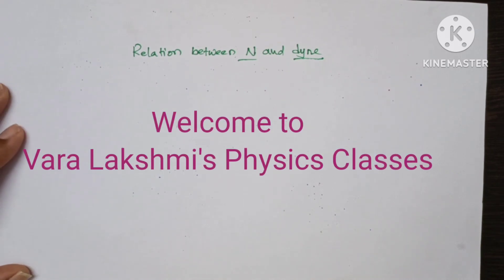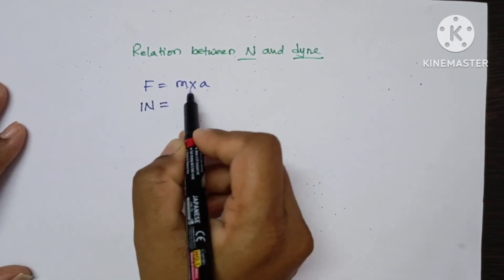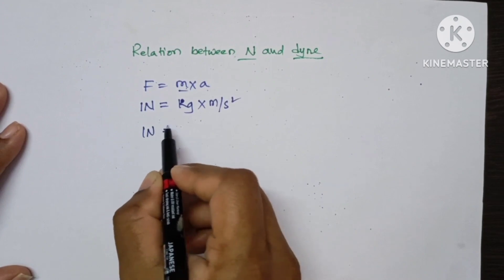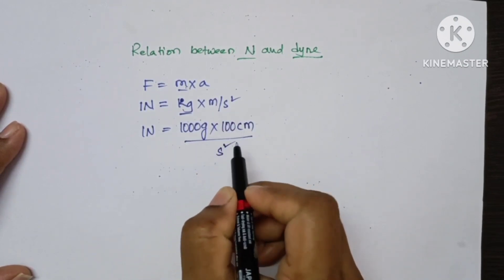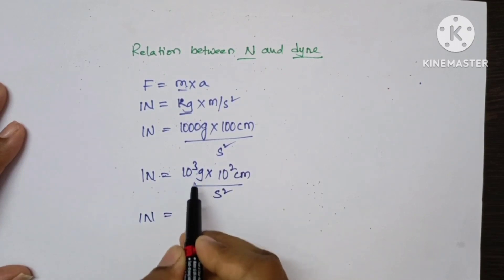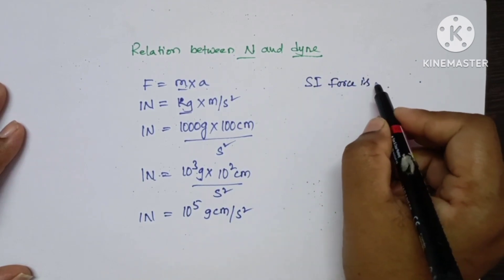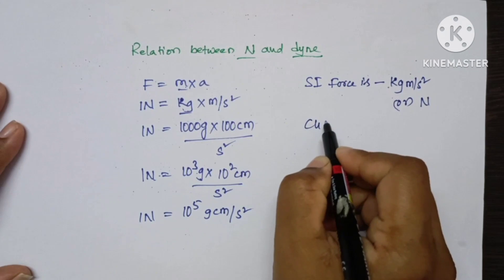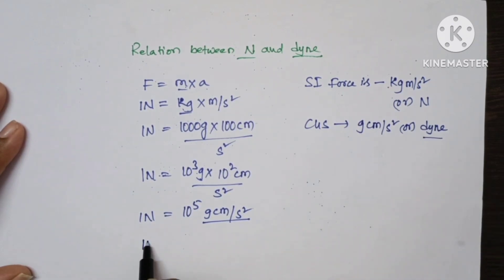Relation between newton and dyne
Relation between N and dyne@Vara Lakshmi's Physics Classes